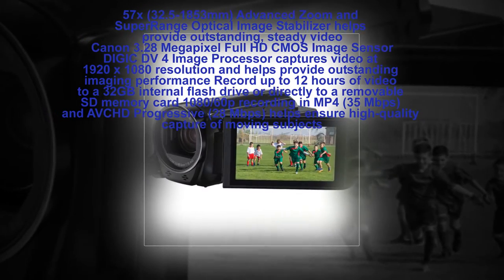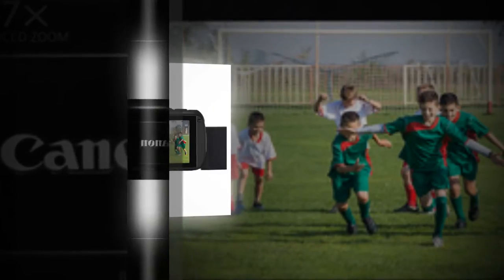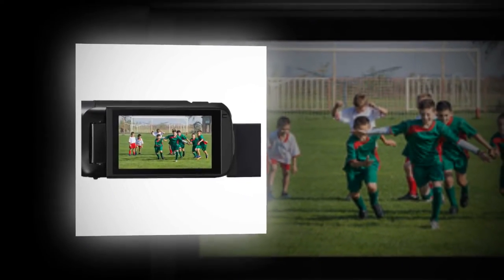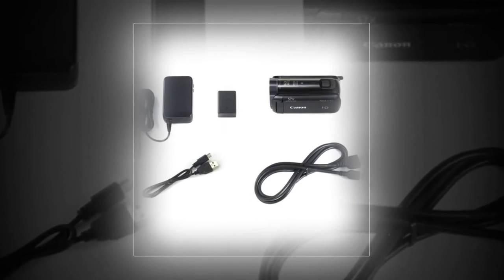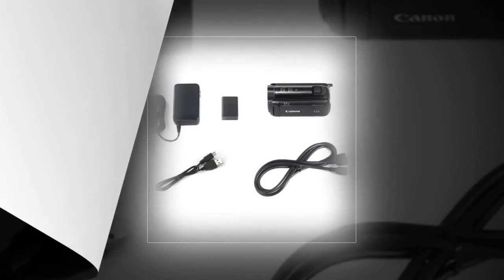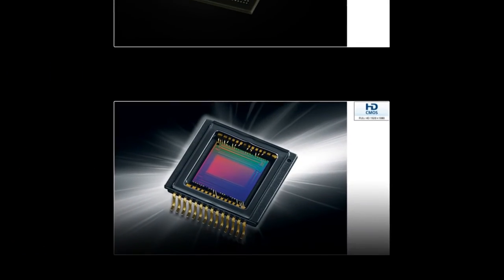Canon Camcorders VIXIA HF R72,,3.28 Megapixel Full HD CMOS Image Sensor, Full Review